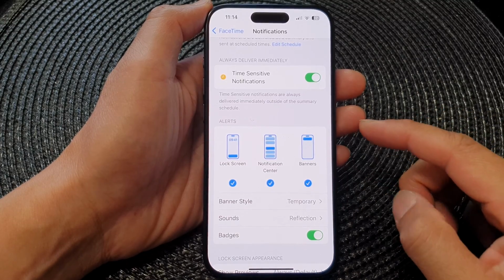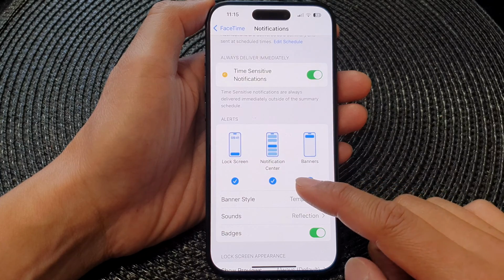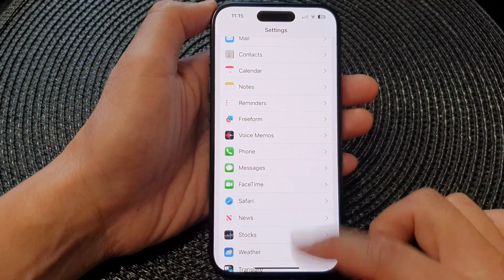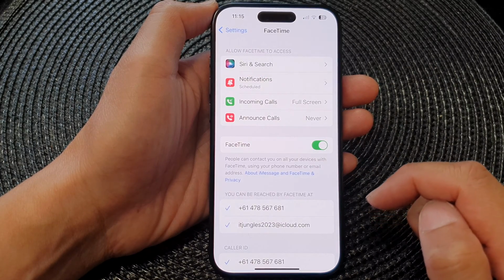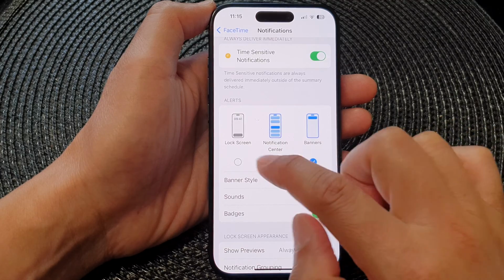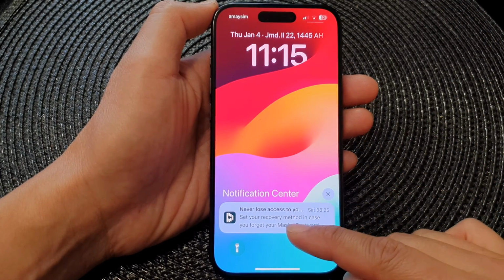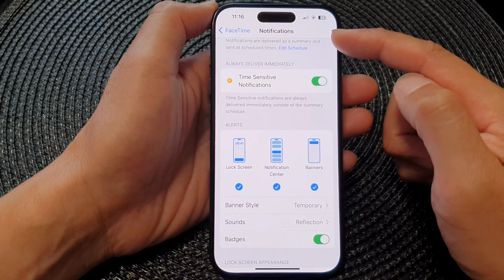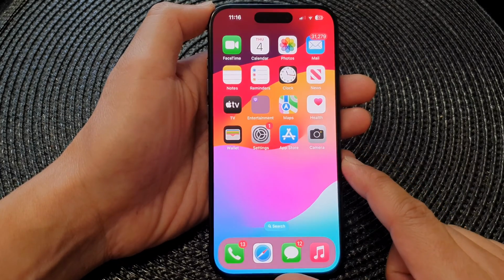iPhone 15's: Turn On/Off FaceTime Notification Alerts For Lock Screen/Banners/Notification Center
Welcome to another iPhone mastery tutorial! In this video, we're diving into the specifics of managing FaceTime notification alerts on your iPhone 15 series with iOS 17. Whether you want instant notifications on the lock screen, subtle banners, or prefer a clutter-free Notification Center, we've got the steps to tailor FaceTime alerts to your liking. Watch and learn how to turn on/off FaceTime notification alerts on iPhone 15, iPhone 15 Pro, iPhone 15 Pro Max, and iPhone 15 Plus running iOS 17!